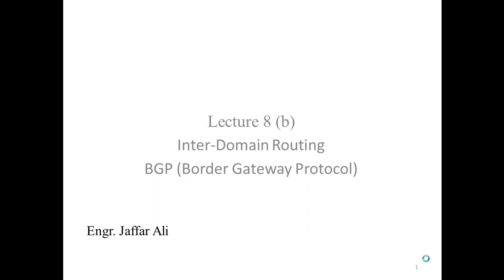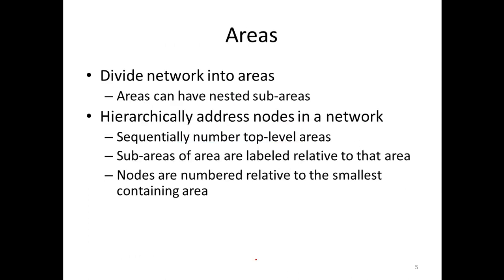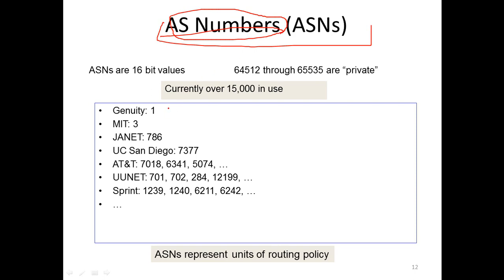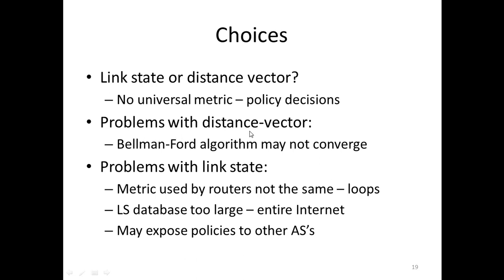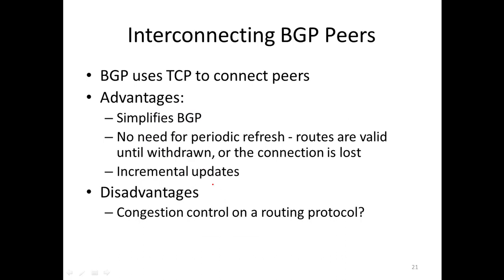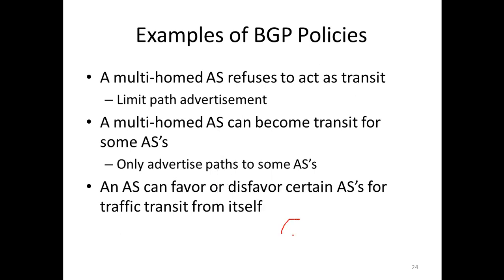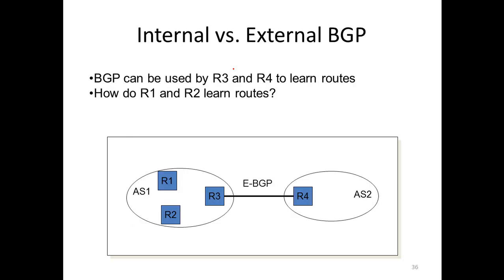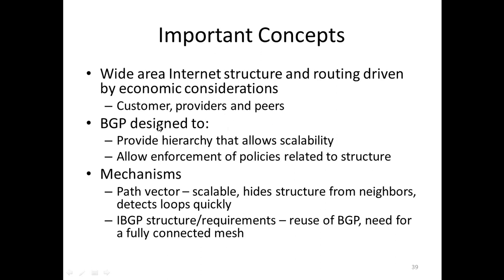Lecture 8 (b) | Exterior Routing Protocol BGP | Engr. Jaffar Ali